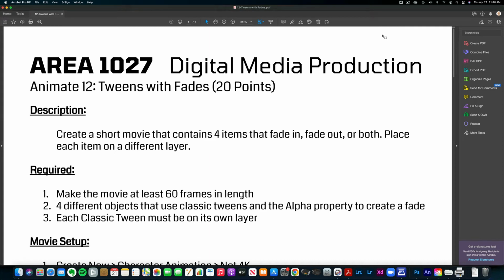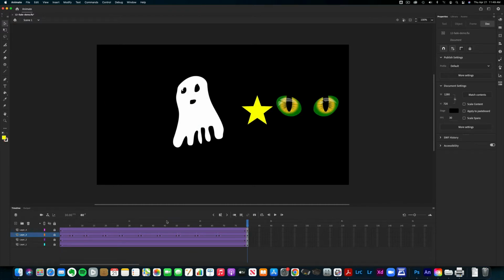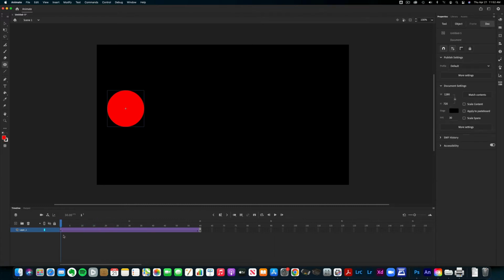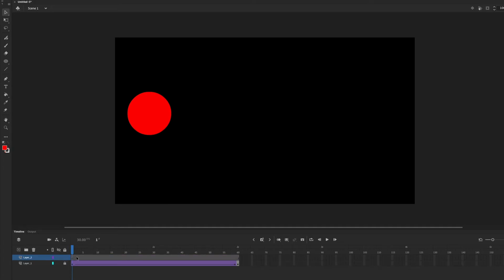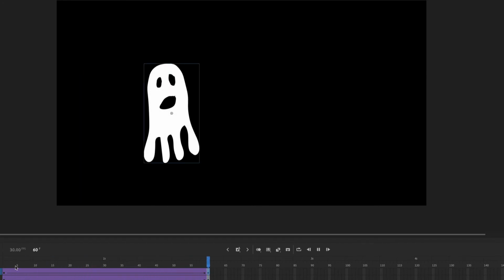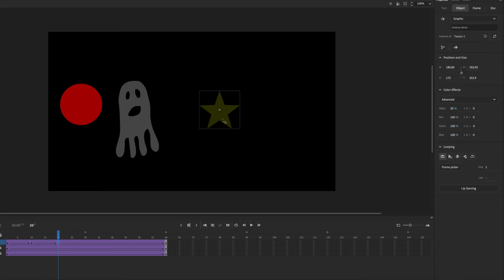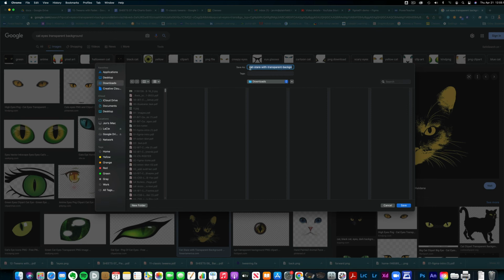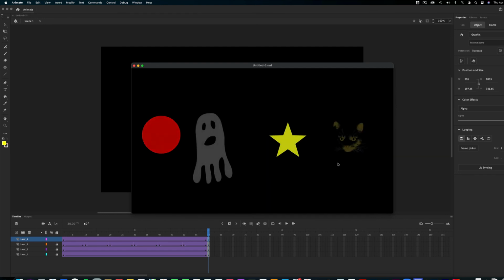Animate 12: Fades